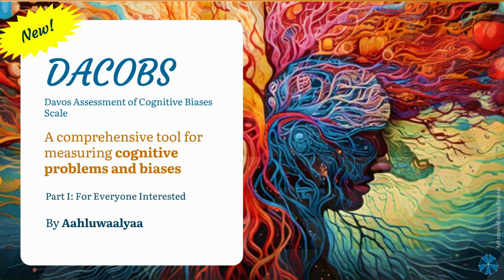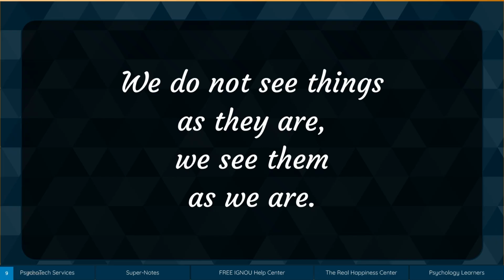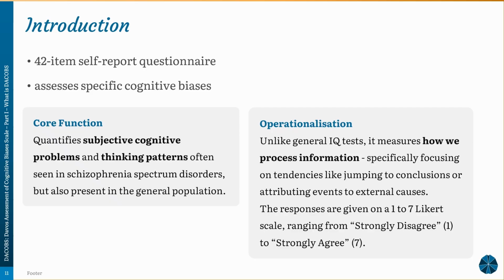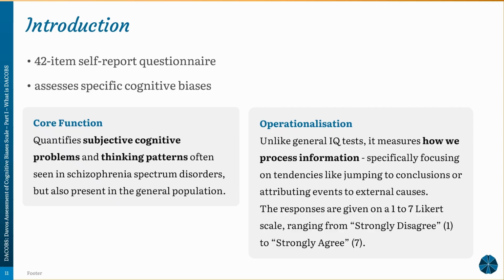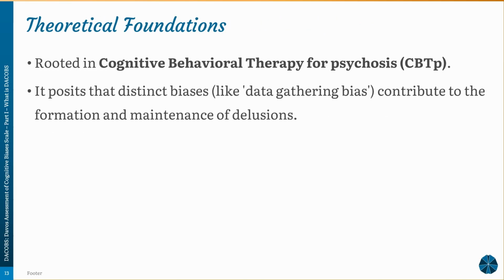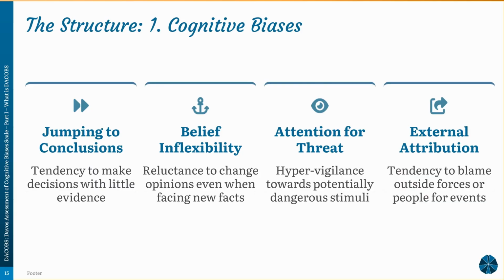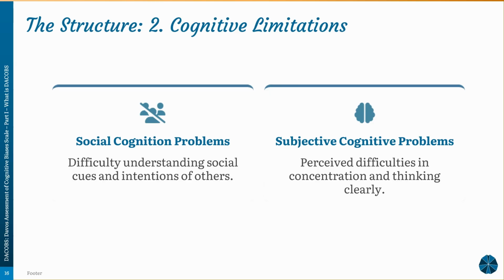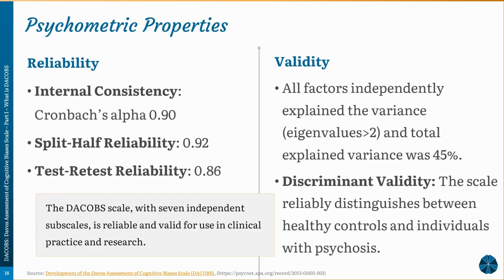Measuring Cognition: A Deep Dive into the DACOBS (Davos Assessment of Cognitive Biases Scale) Part 1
"We do not see things as they are, we see them as we are." Our brains are wired with shortcuts—heuristics—that help us make quick decisions. But what happens when those shortcuts become "bugs" in our mental software?

In this video, we explore the Davos Assessment of Cognitive Biases Scale (DACOBS), a ground-breaking 42-item tool designed to map the cognitive distortions that underlie mental health conditions, particularly psychosis and schizophrenia spectrum disorders.

📝 What is the DACOBS? Developed by Mark van der Gaag and colleagues, the DACOBS represents the "cognitive turn" in psychosis research. Instead of focusing merely on the content of a delusion (what the person believes), the DACOBS measures the process (how the person processes information). It assesses 7 specific phenomenon that contribute to the formation and maintenance of delusional beliefs.

🔍 The 7 Phenomenon Measured: We take a deep dive into the seven subscales:
1. Jumping to Conclusions (JTC): Making major decisions with little evidence.
2. Belief Inflexibility: The inability to update opinions when faced with new facts.
3. Attention for Threat: A hyper-vigilance towards danger.
4. External Attribution: Consistently blaming outside forces or people.
5. Social Cognition Problems: Difficulty understanding social cues/intentions.
6. Subjective Cognitive Problems: The internal sense of "foggy" thinking.
7. Safety Behaviors: Actions taken to avoid anxiety that actually reinforce it.

💡 Why is this important? For clinicians practicing CBT for Psychosis (CBTp), the DACOBS is essential for formulation. It moves the conversation away from "madness" and toward "thinking styles." It helps patients understand that their distressing beliefs are often the result of specific, identifiable processing errors—errors that can be corrected.

🧠 In These Videos, You Will Learn:
Part 1:
- Origins: The history of the Davos conference and the development of the scale.
- Structure: Breakdown of the 42 items and 7 subscales.
- Psychometrics: Reliability data (.85-.92 alpha) and validity in distinguishing psychosis from healthy controls.
Part 2:
- Scoring: How to interpret the Likert scale results to build a patient profile.
- Pros & Cons: The efficiency of the tool vs. the risks of self-report bias.

📚 Reference: Van der Gaag, M., et al. (2013). The Davos Assessment of Cognitive Biases Scale (DACOBS). Schizophrenia Research, 144(1-3), 63-71.

📢 Join the Conversation: Have you tried the DACOBS? What do you think about the results? Do you think self-report is an effective way to measure cognitive bias? Or should we rely on behavioral tasks?